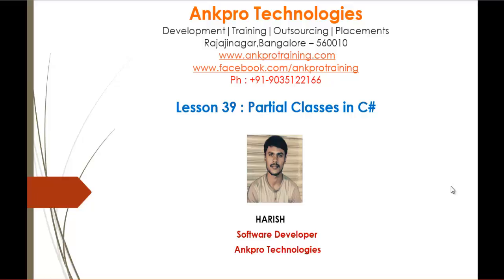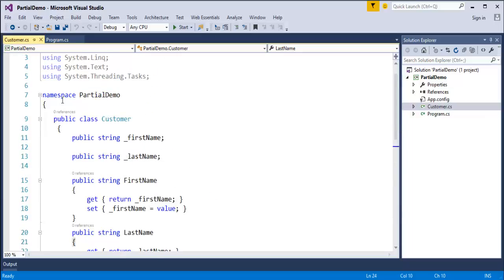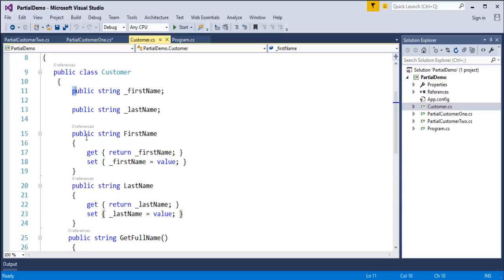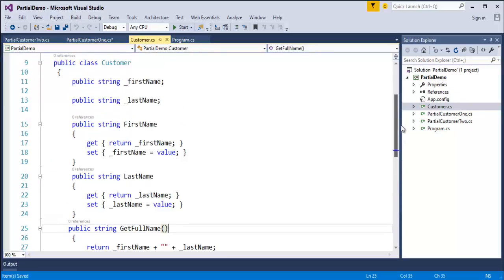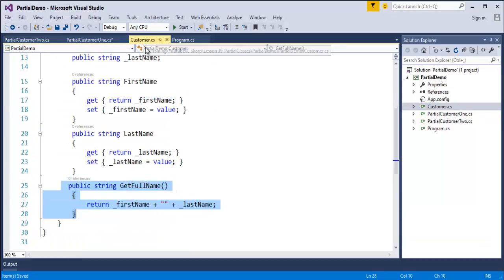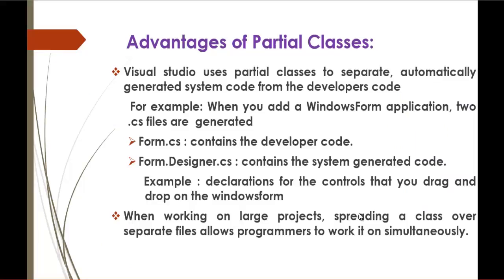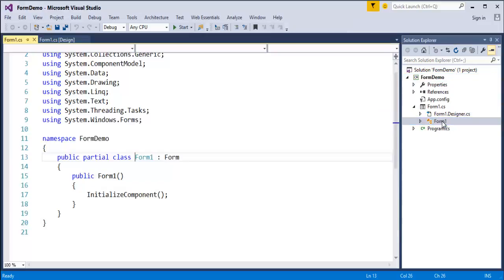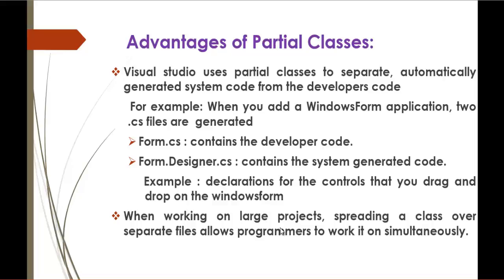C# Beginner to advanced - Lesson 39 - Partial classes Part 1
Partial classes

Partial classes allow us to split a class in to 2 or more files.
All these parts are then combined in to single class, when the application is compiled.
The partial keyword can also be used to split a struct or an interface over two or more files

Advantages of Partial Classes:

Visual studio uses partial classes to separate, automatically generated system code from the developers code
      For example: When you add a WindowsForm application, two      .cs files are  generated
Form.cs : contains the developer code.
Form.Designer.cs : contains the system generated code.
     Example : declarations for the controls that you drag and  drop on the windowsform
When working on large projects, spreading a class over separate files allows programmers to work it on simultaneously.

ankpro
ankpro training
Asp.net MVC
C#
C sharp
Bangalore
Rajajinagar
Selenium
Coded UI
Mobile automation testing
Mobile testing
JQuery
JavaScript
.Net
Components of the .Net framework
Hello World
Literal